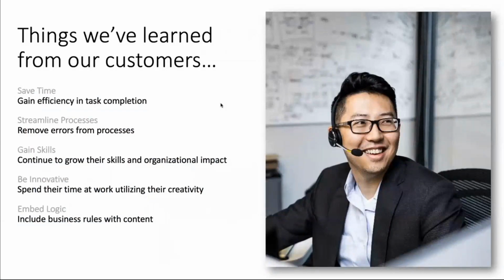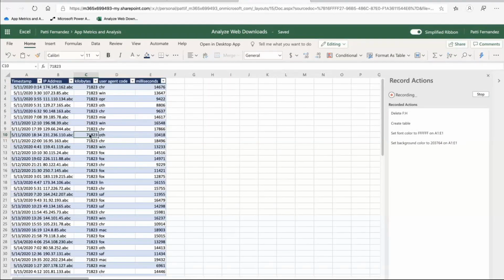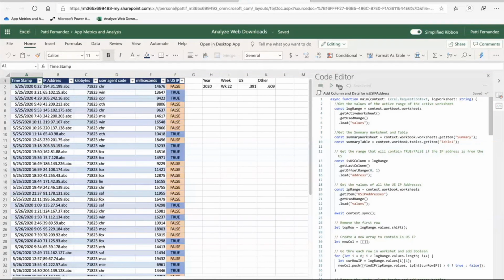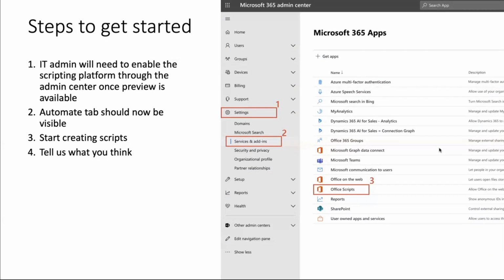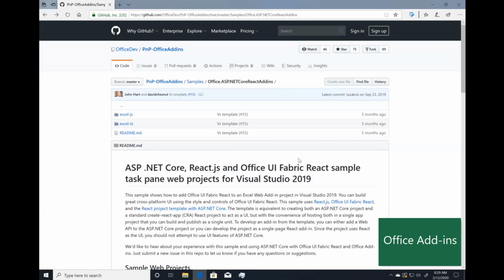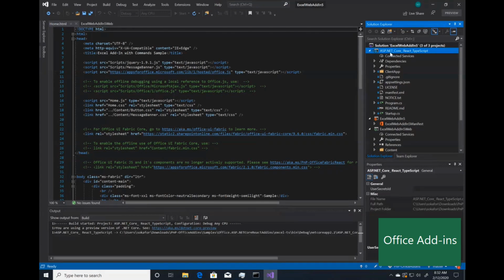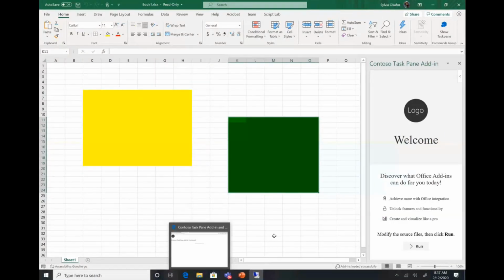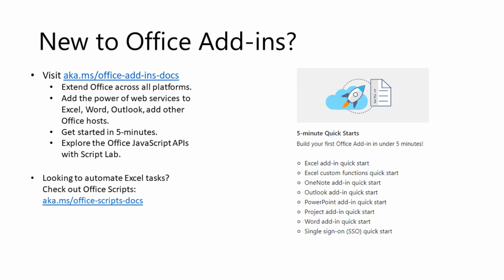Office Add-ins developer community call-February 2020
This month's agenda included:
-Office Scripting
-Modernizing Visual Studio Templates for Office Add-ins
-Sign up for an interview on .NET support for Office Add-ins